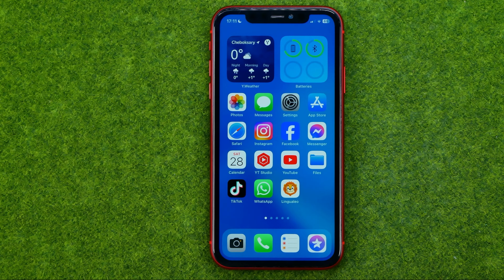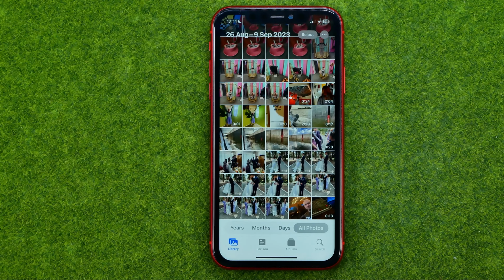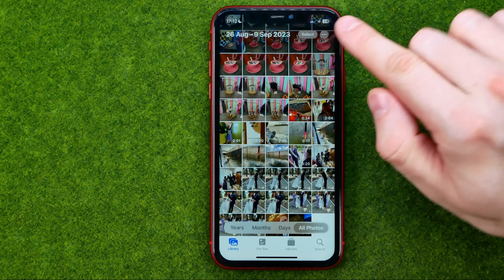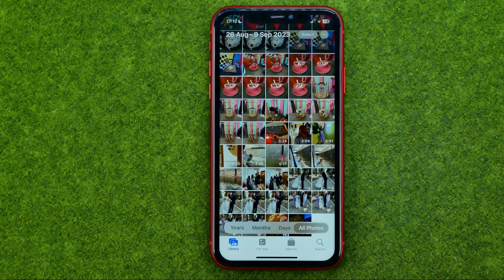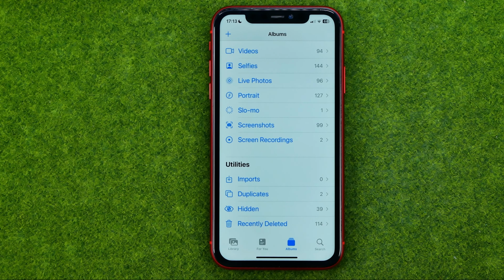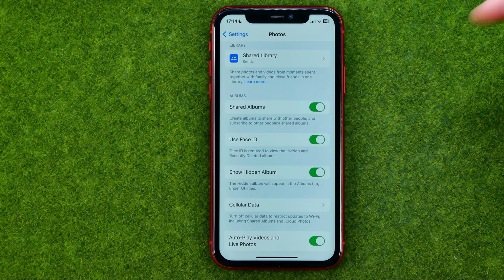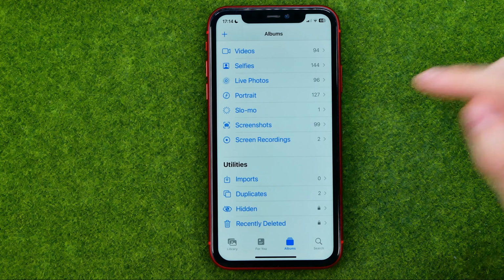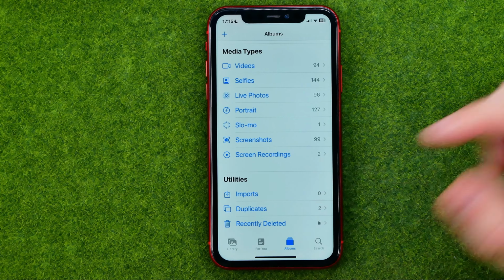How to Lock Photo Album on iPhone - Full Guide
Here's how to lock photo album on iphone